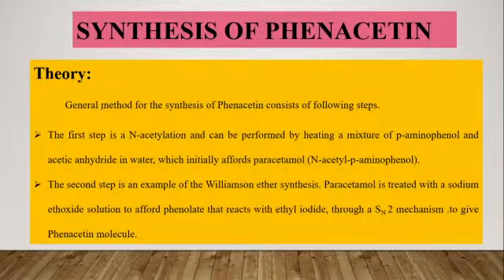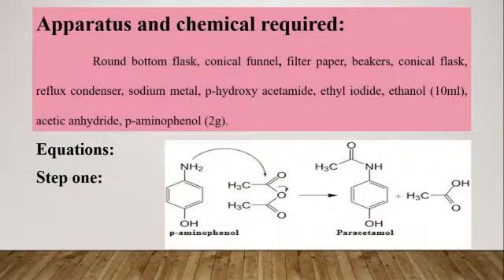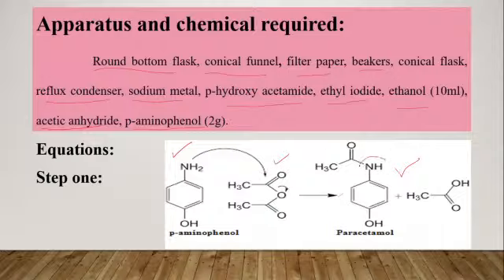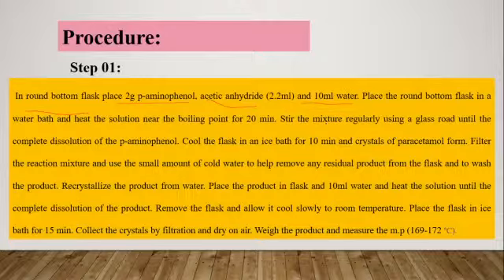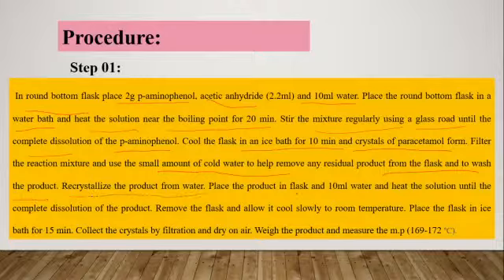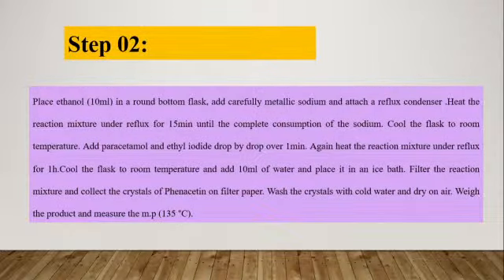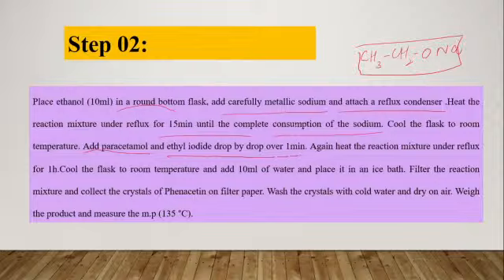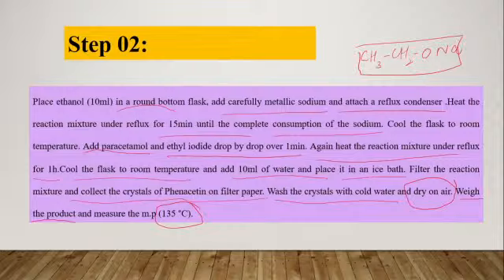Synthesis of Phenacetin ||synthesis of phenacetin from p-aminophenol ||CHM 620 || Urdu || Hindi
Introduction
Synthesis of  Phenacetin
synthesis of phenacetin from p-aminophenol synthesis of phenacetin from p-aminophenol

Dr Tahir Mahmood

chemical equilibrium chemistry

synthesis pf organic compounds by three steps

synthesis of phenacetin from p-aminophenol

synthesis of phenacetin from paracetamol
synthesis of phenacetin from acetaminophen